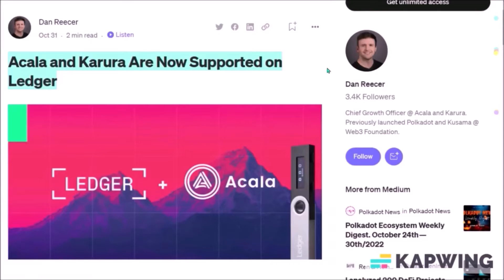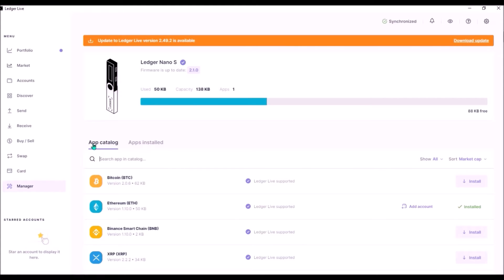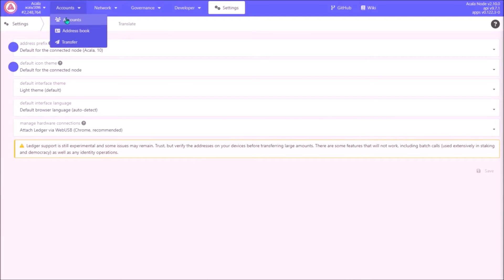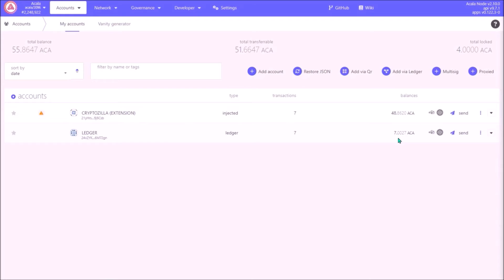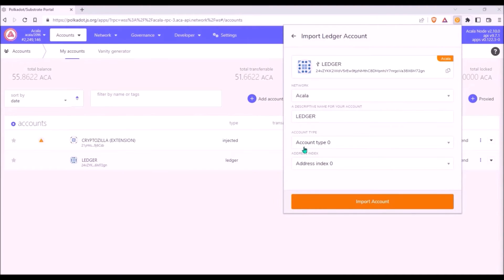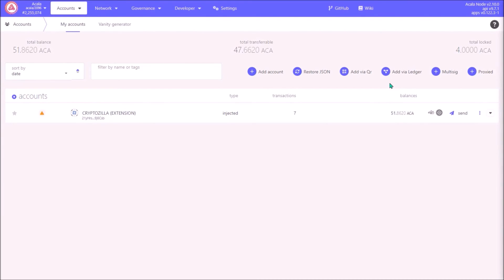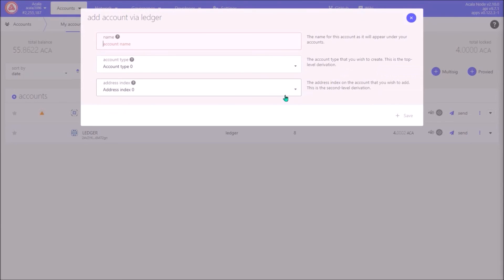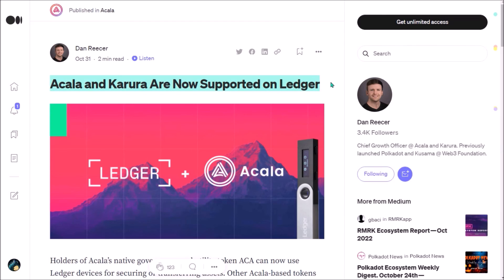How to Use LEDGER Wallet for Acala’s ACA & Other Polkadot Tokens !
In this Polkadot video, I show how to securely store ACA tokens, the native tokens of Acala Network, on a Ledger hardware wallet. Both Acala and Karura Network are now supported on all Ledger models. I show, how to set up a new Acala wallet, how to transfer ACA using Ledger, and how to use Ledger with other Polkadot ecosystem chains, such as Kusama, Moonbeam, Moonriver, Astar and Centrifuge.

- TIMESTAMPS -
00:00 - Intro
00:20 - Acala and Karura on Ledger
00:37 - Acala App Installation on Ledger
01:24 - Set up a Ledger-based Acala wallet
03:05 - Transfer ACA via Ledger
03:46 - Import Ledger Acala account to Polkadot.js
04:19 - Using Ledger on the Acala App
04:53 - How Ledger wallet works in general ?
06:29 - Other DotSama Tokens supported on Ledger